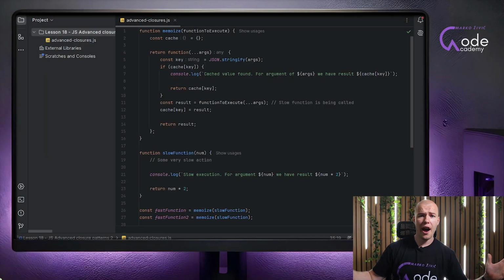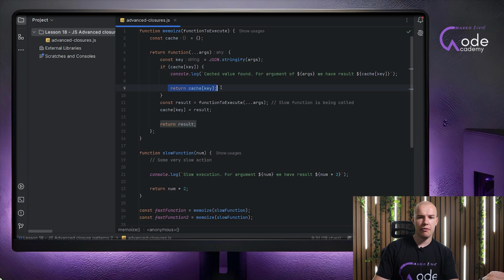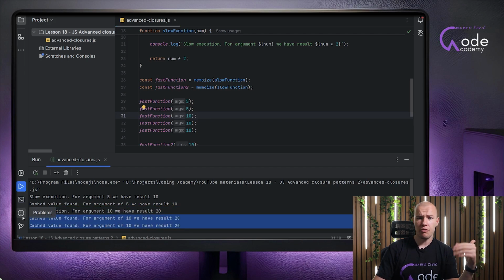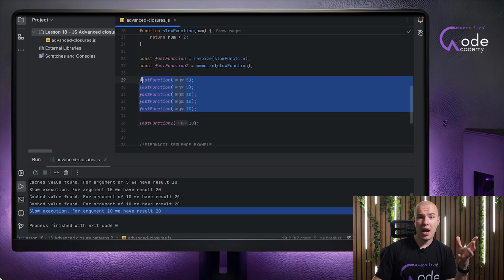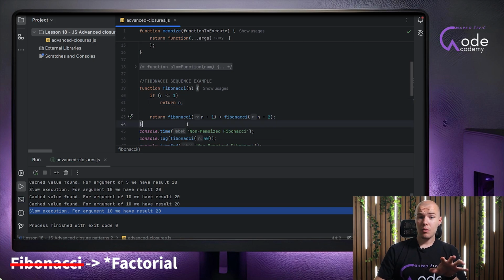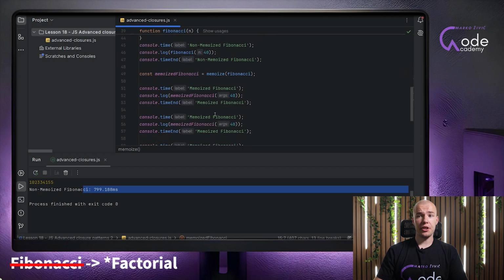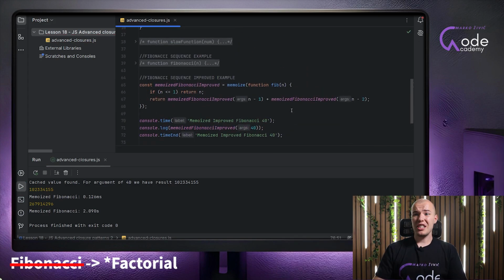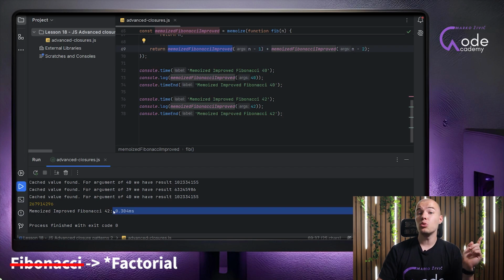JavaScript Memoization: Real-Life Interview Success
Welcome to Marko Code Academy! 🚀 In today's video, we dive deep into the powerful world of JavaScript closures and memoization. Learn how these advanced techniques can optimize your code performance and even land you your dream job!

1. How memoization works in JavaScript.
2. Step-by-step code implementation in an IDE.
3. Performance comparison before and after memoization.
4. My personal experience with memoization in a job interview setting.

Key Moments:
00:00 - Introduction and overview
00:33 - Introduction to memoization
02:33 - Coding example: Implementing memoization
07:07 - Real-life job interview story
09:57 - Applying memoization to the Factorial